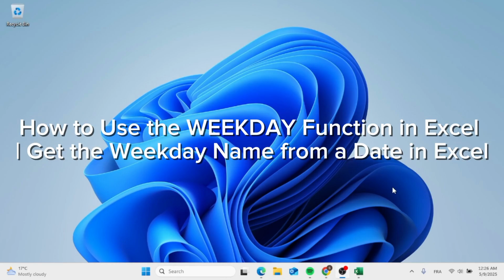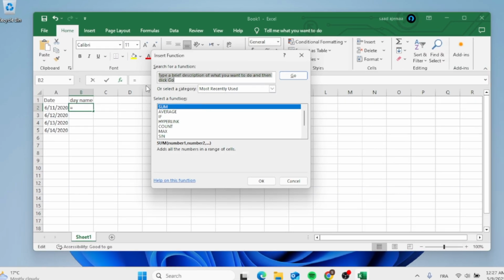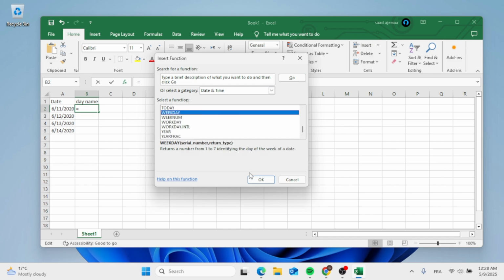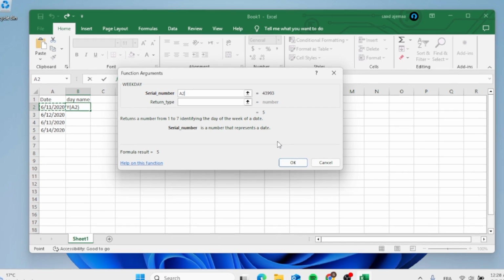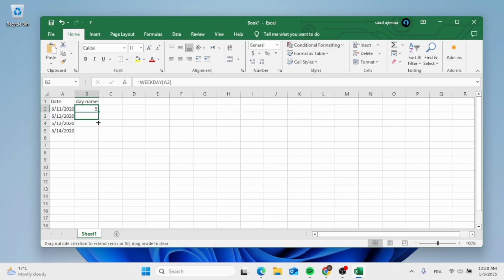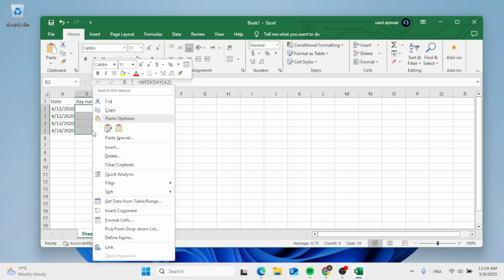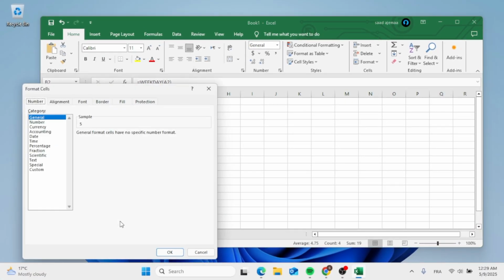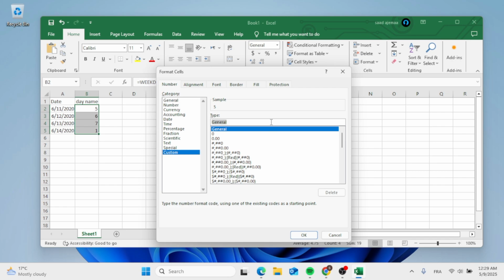Master the WEEKDAY Function in Excel | Get the Weekday Name from a Date!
Want to automatically find the day of the week for any date in Excel? Whether you're building schedules, automating reports, or analyzing time-based data, the WEEKDAY function is a simple but powerful tool that can boost your Excel skills in minutes.

In this tutorial, you'll learn how to use the WEEKDAY function step-by-step and how to convert date values into actual weekday names like Monday, Tuesday, etc.

🔹 What You'll Learn in This Video:
✅ What the WEEKDAY function does and how it works
✅ Different return types of the WEEKDAY function (1 to 3)
✅ How to display the weekday name (e.g., "Friday") instead of a number
✅ Practical examples to use in real-world Excel sheets
✅ Bonus tip: Using TEXT function for dynamic weekday names

📌 Timestamps
⏱ 00:00 – Introduction
⏱ 00:08 – WEEKDAY Syntax & Return Types Explained
⏱ 00:29 – Simple Example: Get Weekday from a Date
⏱ 00:54 – Get Weekday Name Using TEXT Function

The WEEKDAY function is essential for time analysis, productivity tracking, and automated workflows in Excel. Learning how to extract and use weekday data can streamline your work, especially in finance, HR, logistics, and data analysis fields.

You'll leave this video with a solid understanding of the function and how to apply it confidently in your own spreadsheets. 💪

👍 Enjoyed the Tutorial? Help Us Grow!
Share with friends or colleagues 👥
Turn on the bell 🔔 for future Excel tips and tutorials!